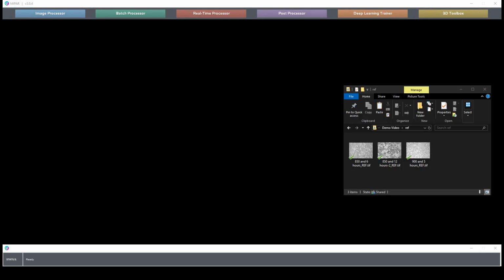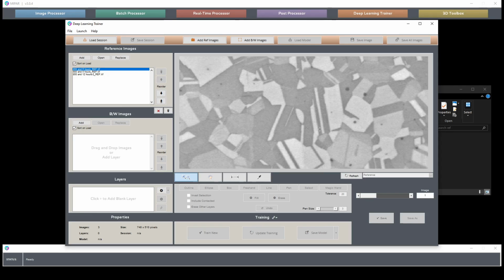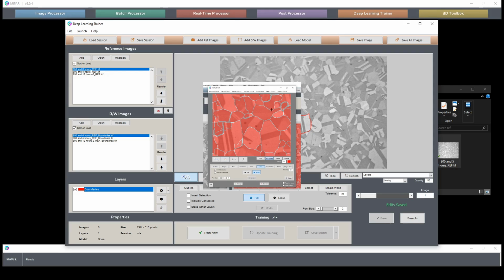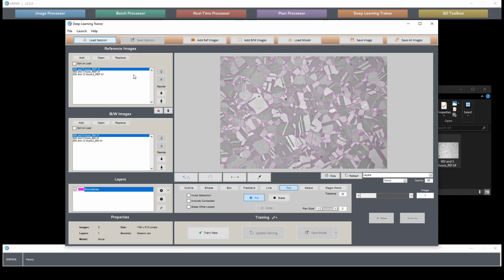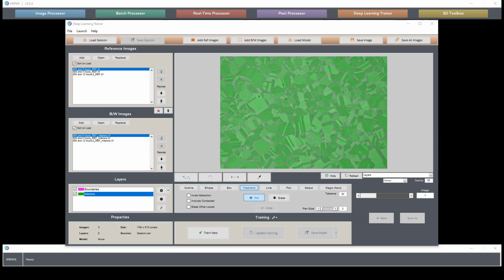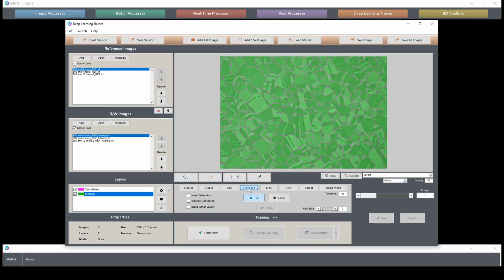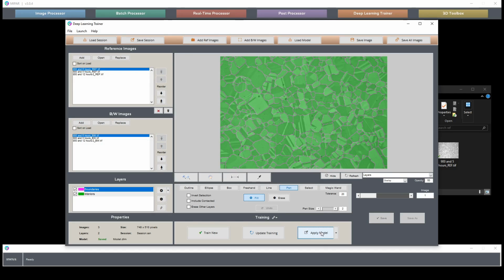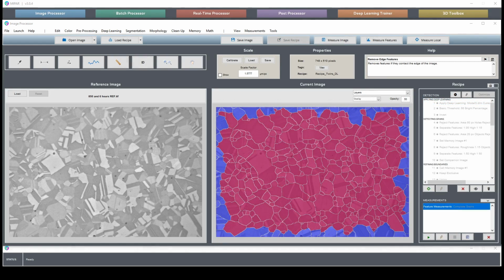Deep Learning Demo Video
How to use MIPAR's Deep Learning Trainer:
* Tracing your images
* Training your model
* Applying your model Welcome to MIPAR! We are excited to introduce you to our cutting-edge software that can revolutionize the way you work. From manufacturing to research and development, MIPAR has a wide variety of applications to handle all your needs.